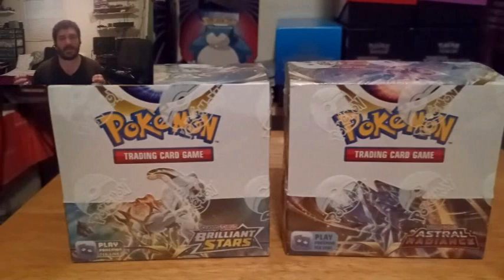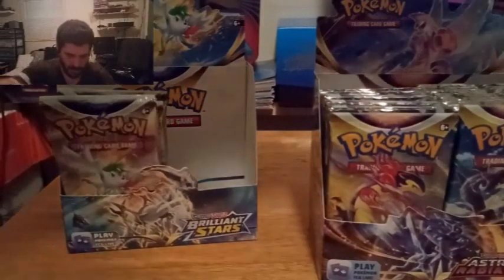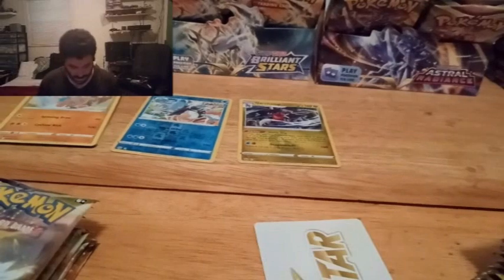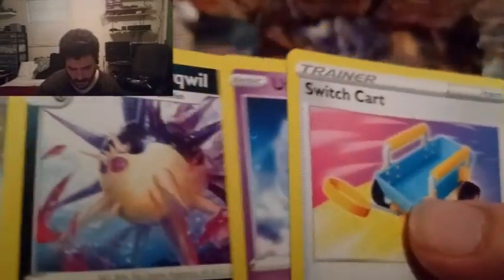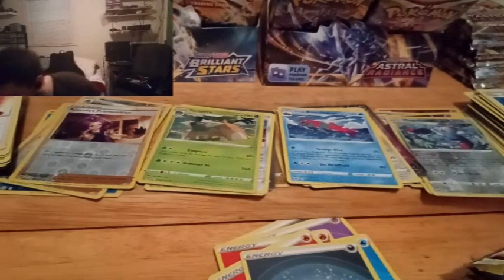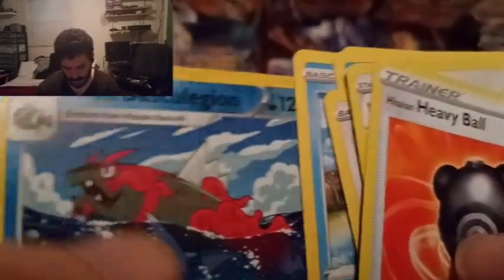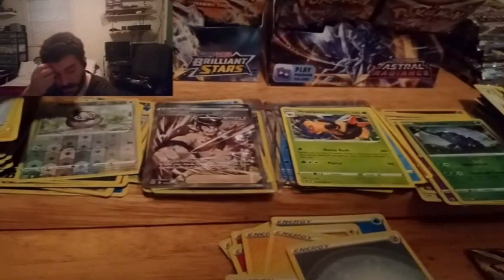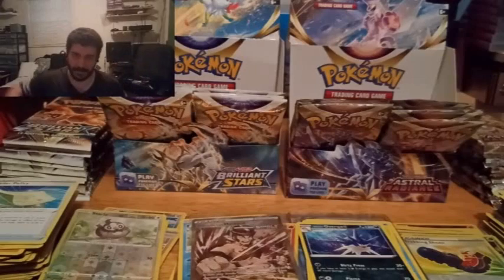It's Beginning to Look A Lot Like Christmas!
And now I'm back, only until the 26th though, but on the 1st of the new year, or at least the 1st Monday, I will be back in full. Until then, enjoy these card openings and codes!